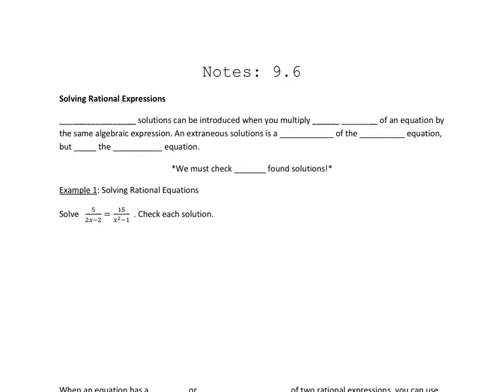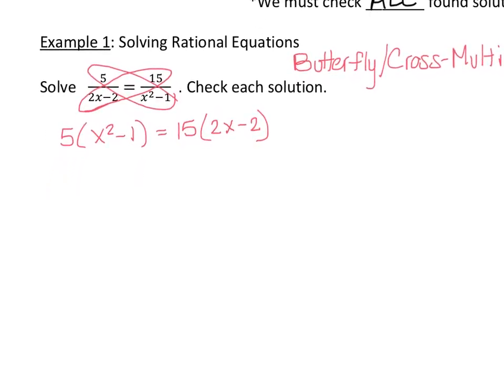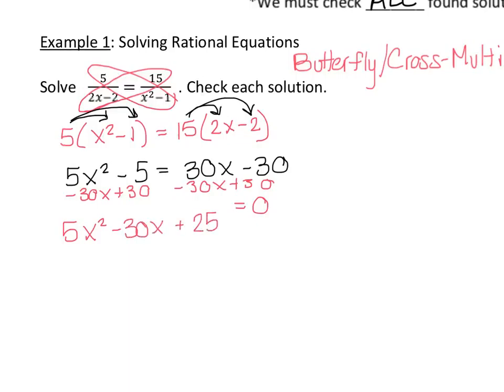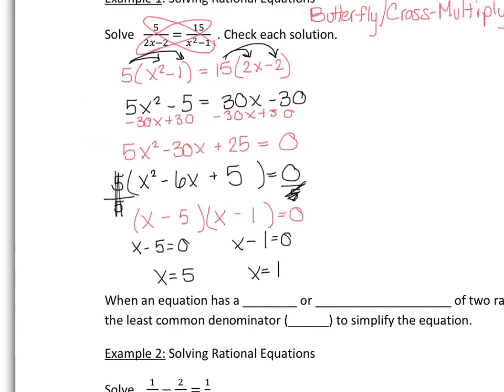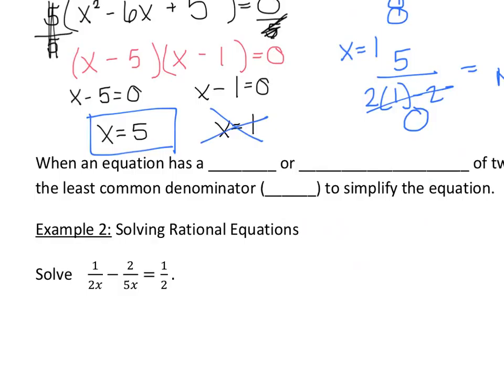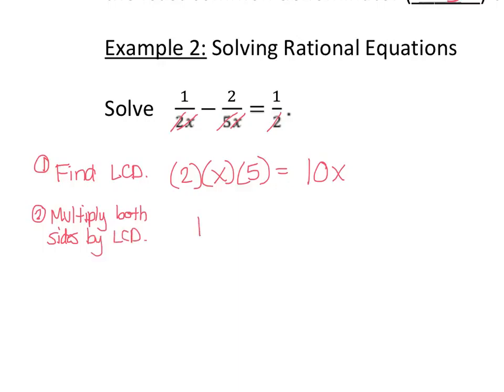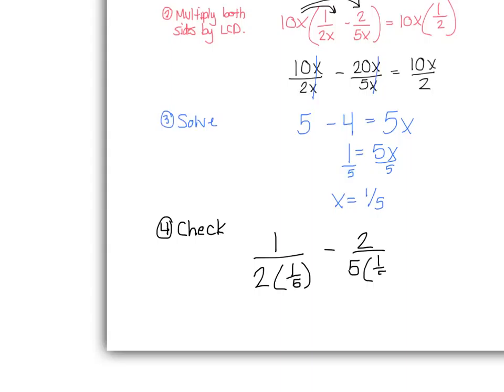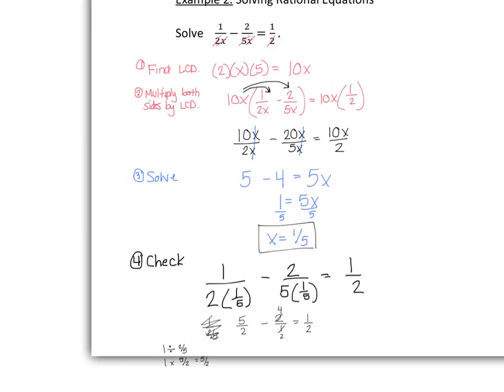9.6 Notes Part 1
Reg 4/28/14